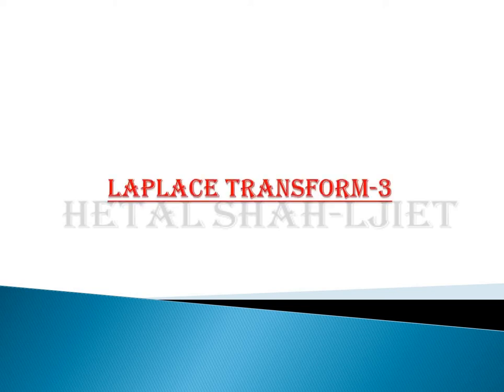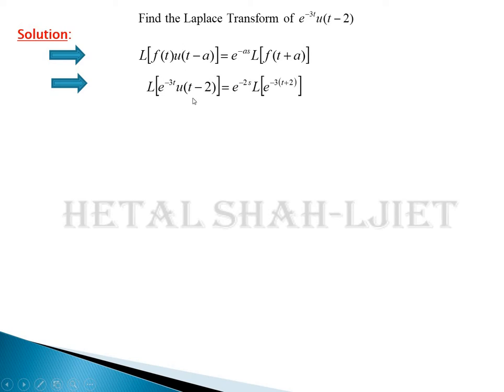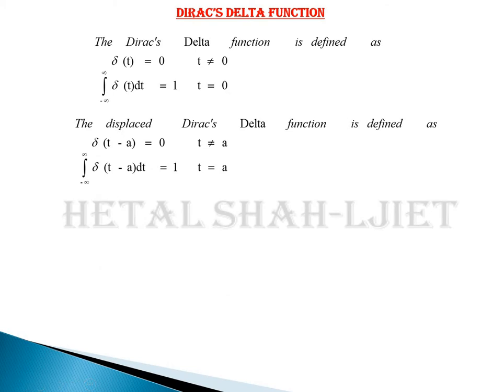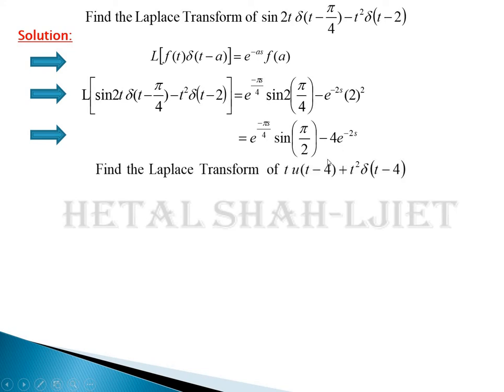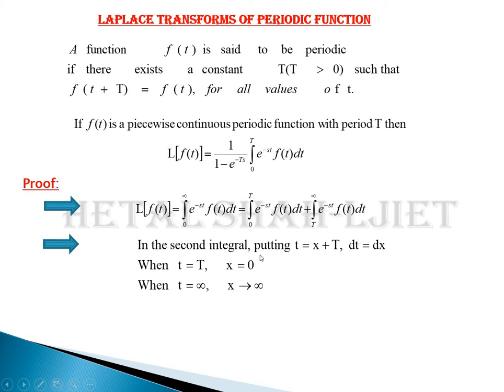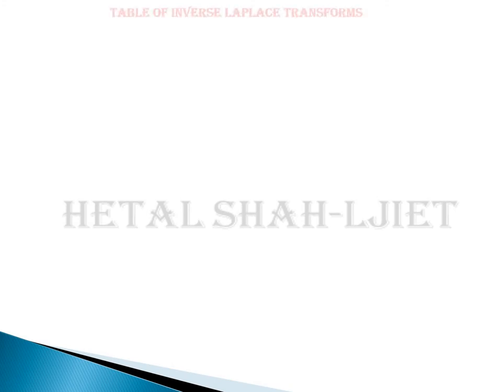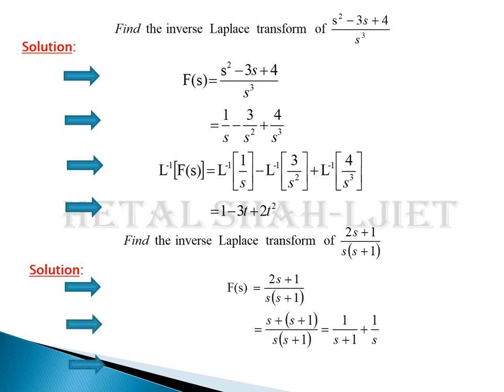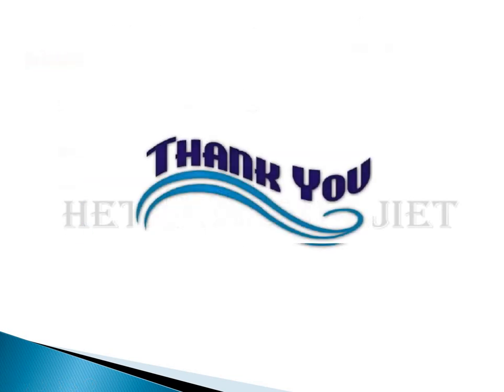Laplace Transform [PART 3]